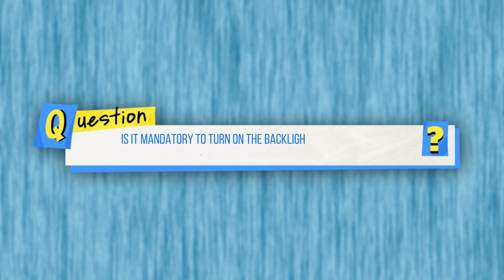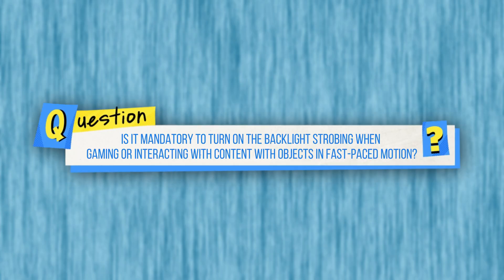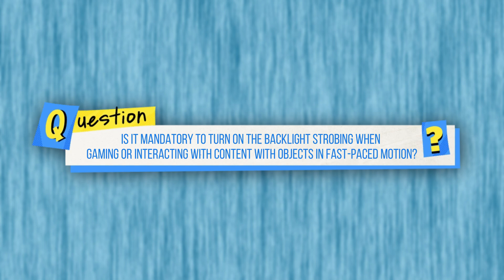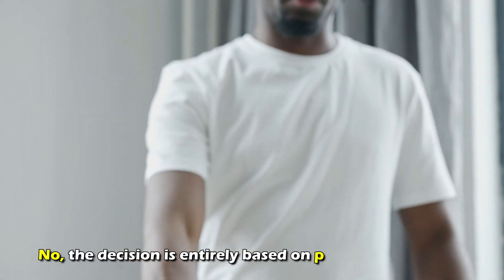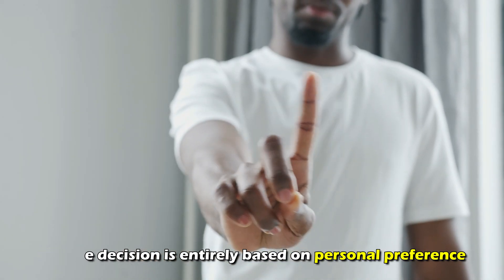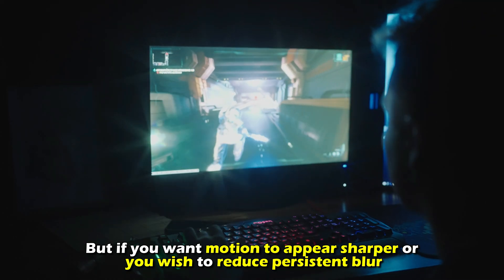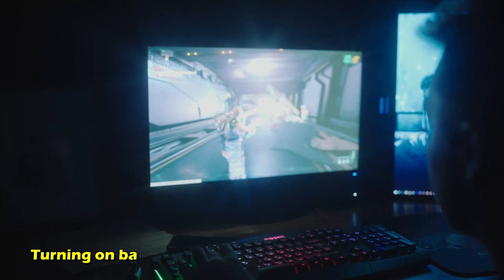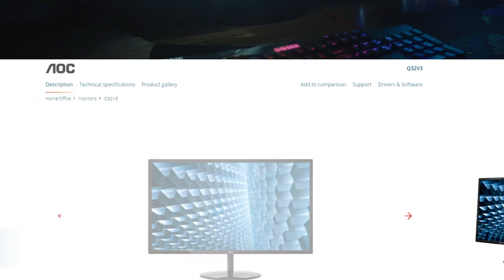How Turn On Backlight Strobing On Your AOC Monitor (How To Enable Backlight Strobing On AOC Monitor)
How Turn On Backlight Strobing On Your AOC Monitor (How To Enable Backlight Strobing On AOC Monitor). In this video tutorial I will show you how to turn on backlight strobing on your AOC monitor.

Here is the step-by-step process on how to do this:
• On your AOC monitor, press the Menu button and open the OSD menu.
• Next, use the monitor’s buttons to scroll and locate the Display or Picture settings.
• Look for Strobing or MBR, which is the backlight strobing option.
• Choose Enable or On to turn on the backlight strobing on your monitor.

Why should one turn on the Backlight strobing?
You should turn on backlight strobing if you want to make motion appear sharper or reduce persistent blur when gaming or for any other viewing with objects in fast-paced motion.

Is it mandatory to turn on the backlight strobing when gaming or interacting with content with objects in fast-paced motion?
No, the decision is entirely based on personal preference, but if you want motion to appear sharper or you wish to reduce persistent blur, turning on backlight strobing will achieve these outcomes.